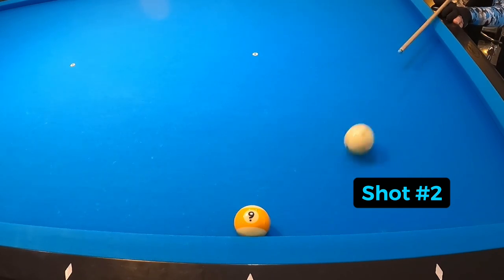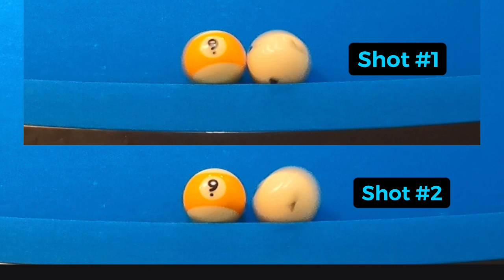Frozen rail shot all great players know